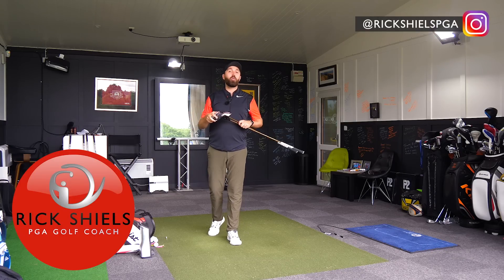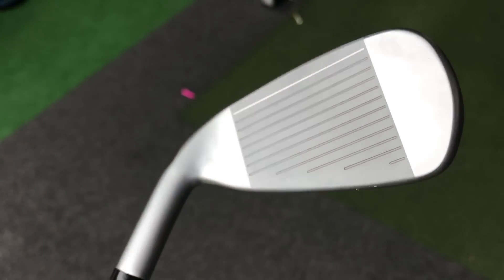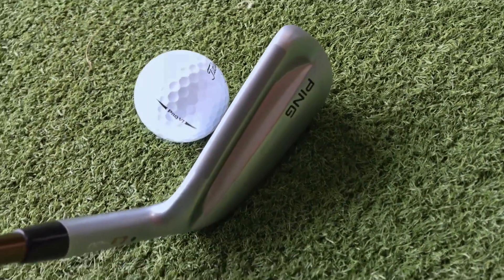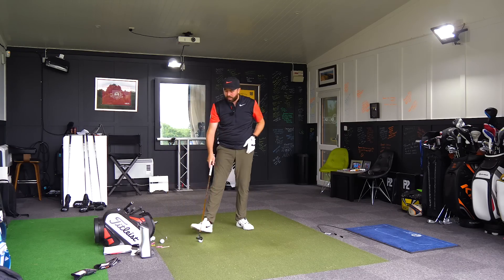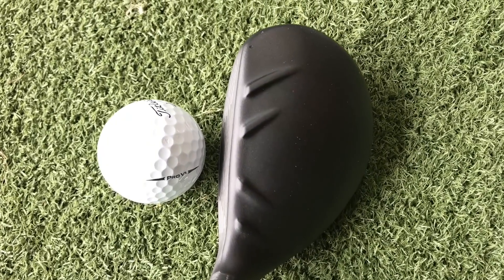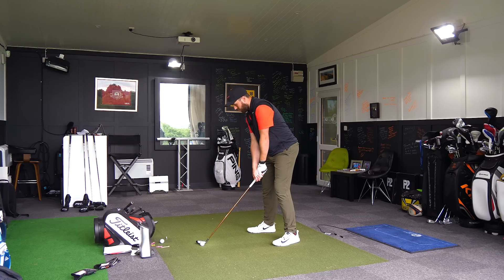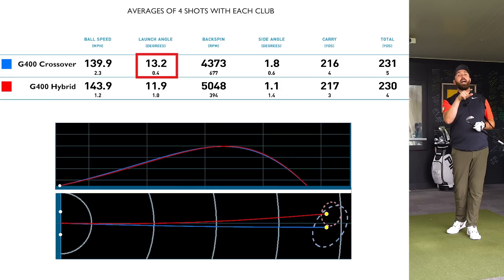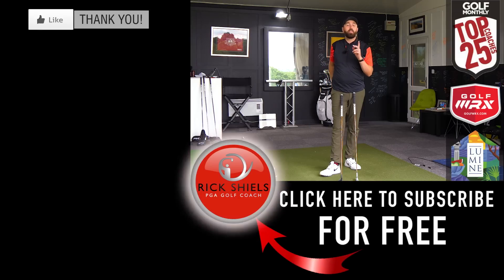NEW PING G400 CROSSOVER Vs PING G400 HYBRID REVIEW!